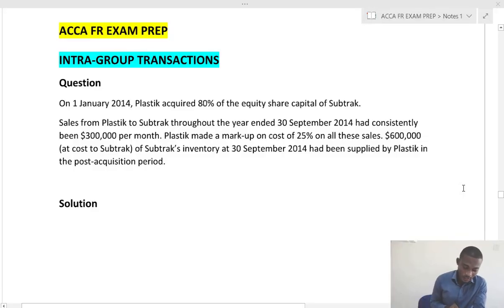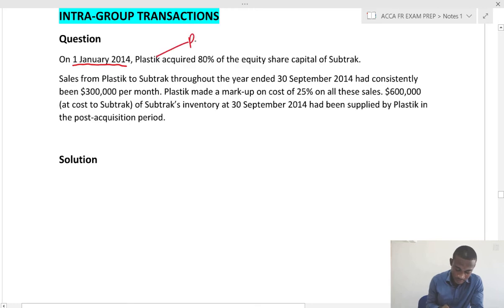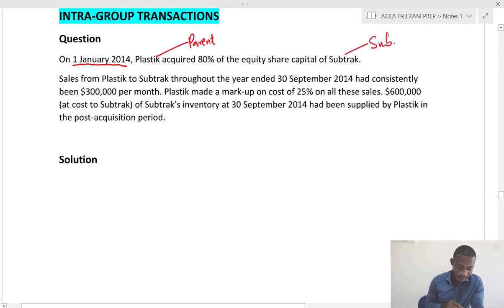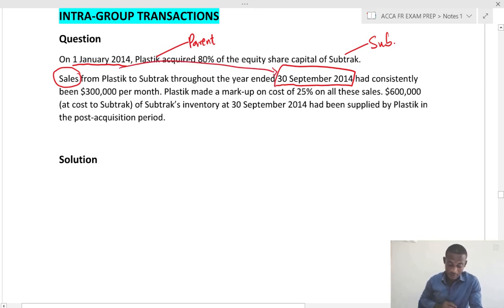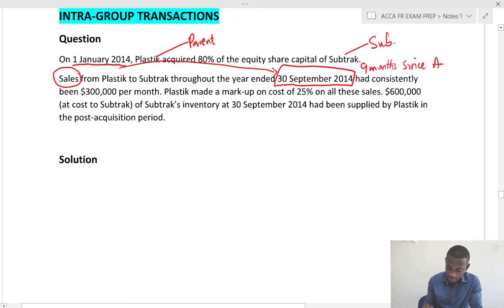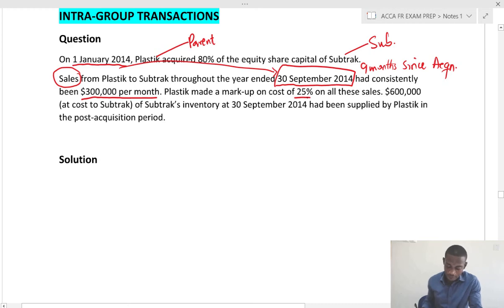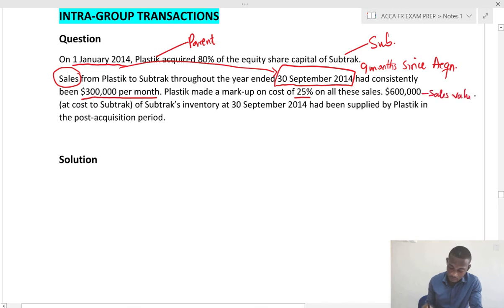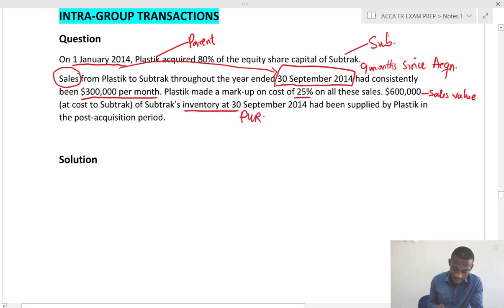Intra Group Sales and Unrealised Profit